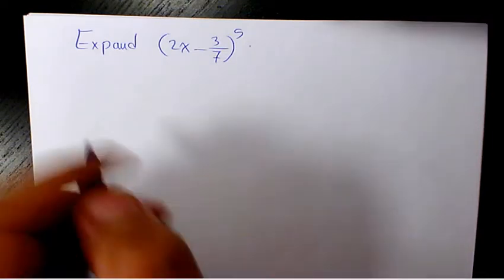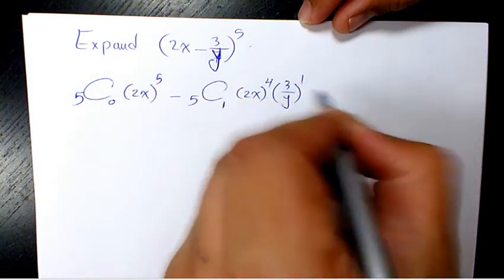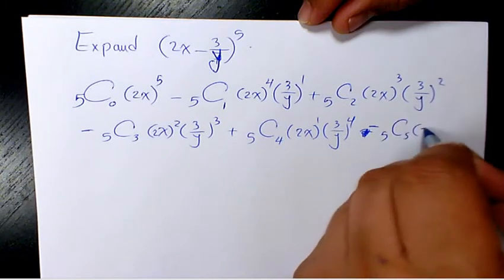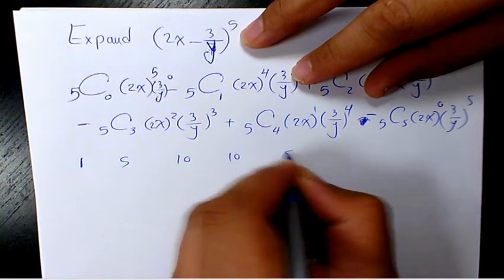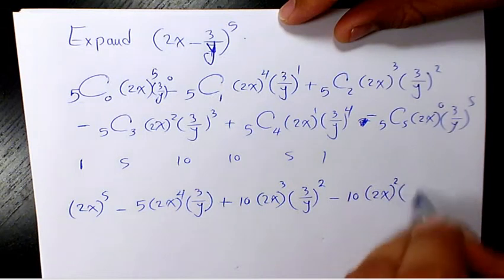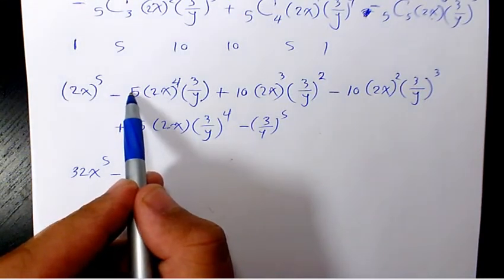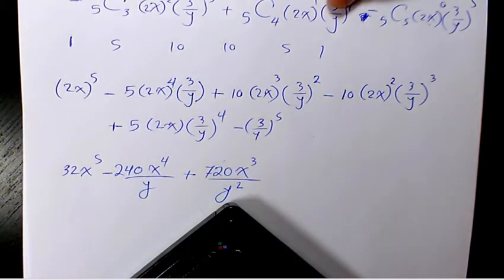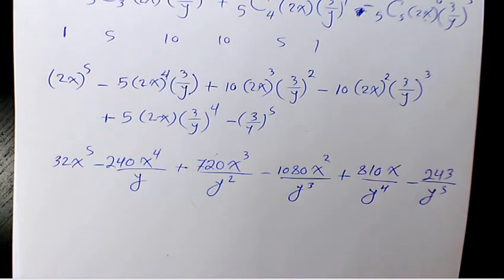How to Expand using Binomial Theorem (2x-3/y)^5 ?